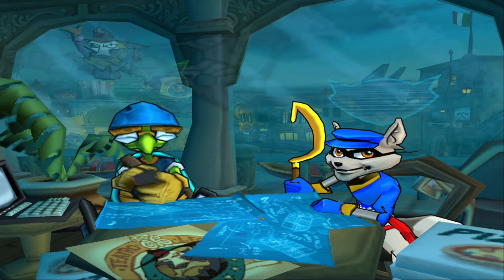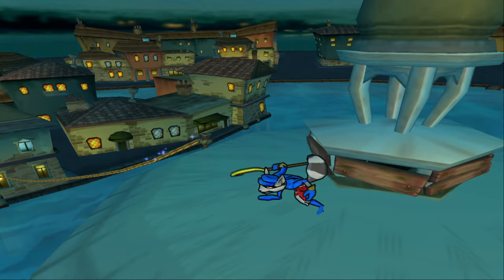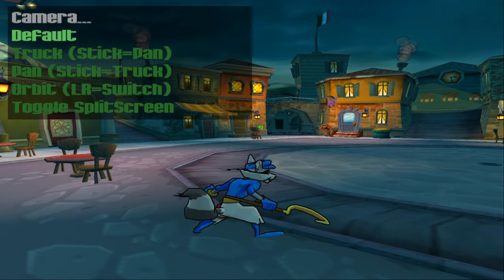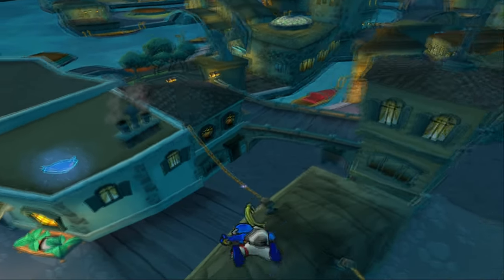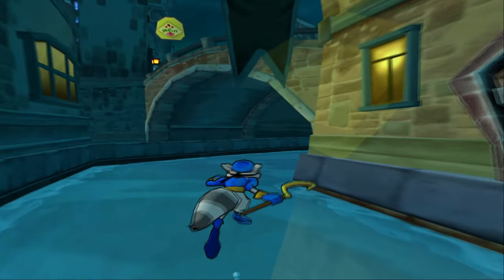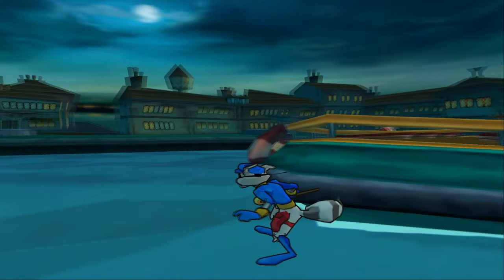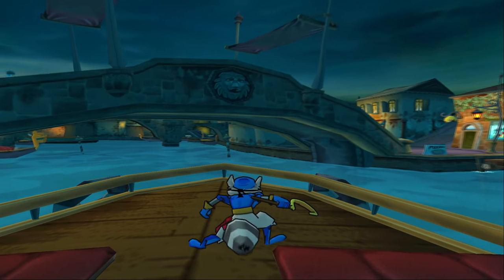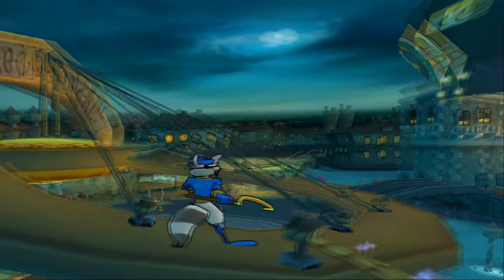Taking A Deeper Look At Venice in Sly 3